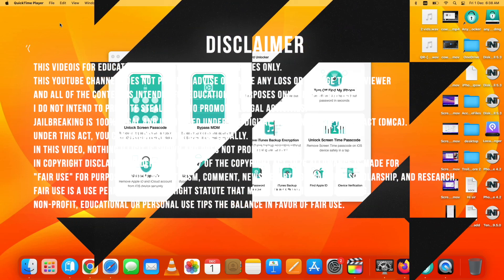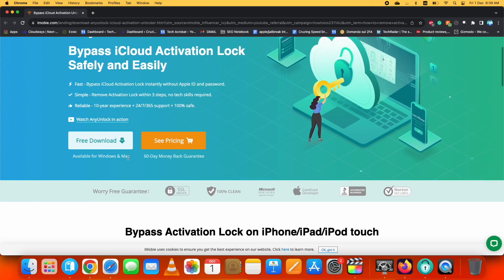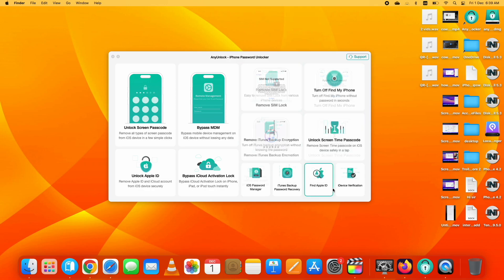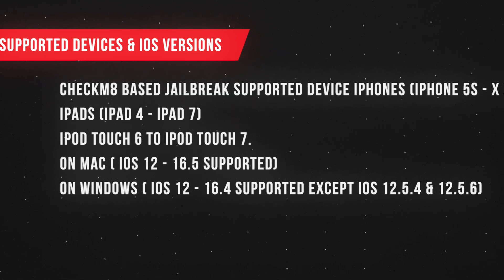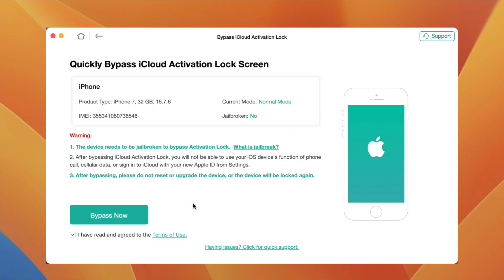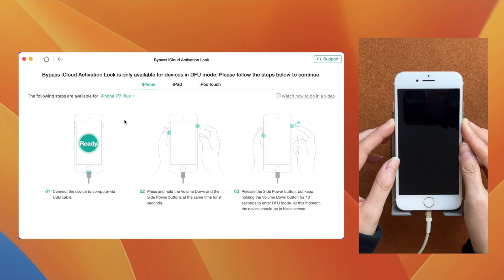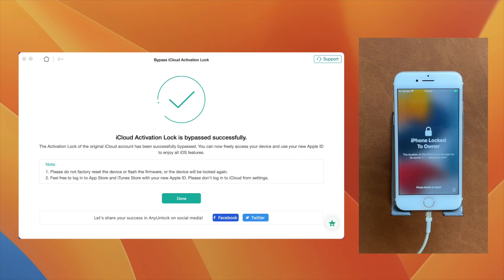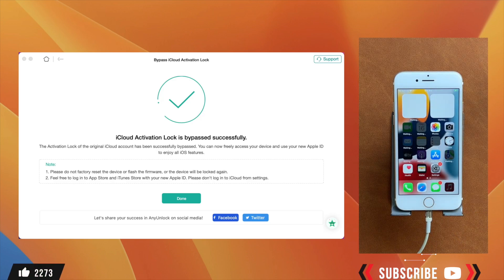iPhone Locked to Owner? How to Remove Activation Lock without Apple ID Password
Unlock Various iPhone Locks with This Master Key

Forgot iPhone screen password? Stopped by MDM Lock or iCloud Lock on iPad? As an overall password unlocker with 12 features, AnyUnlock removes various passwords instantly for your iPhone, iPad, iPod touch, and offers effective solutions for all your iPhone password issues.

Important notice:
2. This process being shown in this video is unable to obtain access to credentials, compromise personal data or cause serious harm to others. Do not try to violate YouTube community guidelines.

Forgot the passcode? iPhone is disabled due to several failed attempts? Face ID or Touch ID does not work? Cannot enter passcode on a cracked screen? There are many different reasons that may lock you out of iPhone unexpectedly. But no worries. AnyUnlock can save you from any of these disasters immediately. No matter you're using 4-digit or 6-digit numeric code, custom numeric code, custom alphanumeric code, Touch ID, or Face ID, AnyUnlock unlocks it right away and helps you regain full access to your iPhone.

Bypass iCloud Activation Lock Instantly without Password

See the Activation Lock screen on your second-hand iPhone? Scared of erasing your iPhone remotely by previous owner? AnyUnlock comes to remove the lock for you within 3 steps. Once you connect iPhone, jailbreak it, then you can 1 click to bypass Activation Lock without hassle. No password or Apple ID is required, you can access your devices, log in Apple Store easily, enjoy music, movies, and all services with your own Apple ID.

Bypass Remote MDM & Remove Local MDM

Got a second-hand iPhone/iPad but it's MDM locked? Wish to remove MDM restrictions on your iPad? Don't want to be supervised anymore? Stuck on the Remote Management login screen during activation? Want to remove MDM profile from your iPhone/iPad without resetting the device? AnyUnlock can help you bypass MDM remote management without the username and password. Or, completely remove local device management from your iPhone or iPad, while keeping content and settings intact. All in one click. No jailbreak required. Get back a fully functional unsupervised iPhone/iPad instantly.
🔥🔥 *Useful Resources* 🔥🔥

Time Stamps
0:00 Intro
0:21 download anyunlock iphone password unlocker
0:44 anyunlock iphone password unlocker overview
1:19 supported devices & iOS versions
1:50 bypass icloud activation lock on iphone